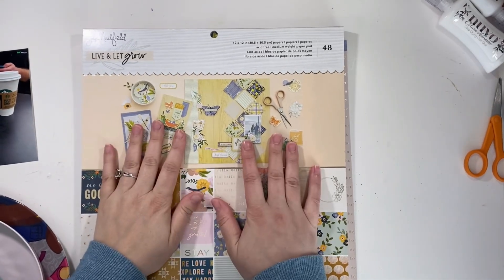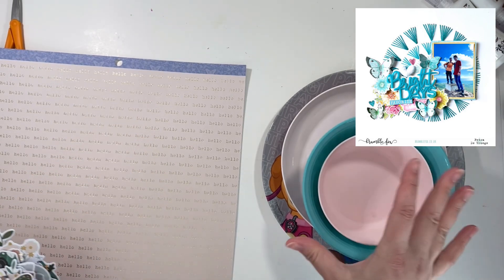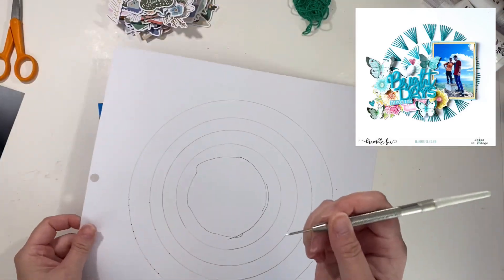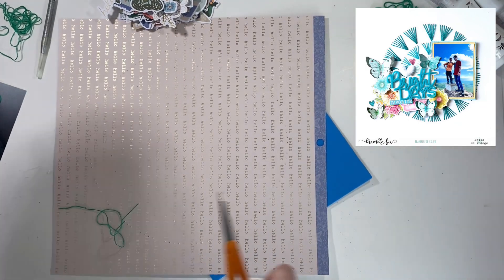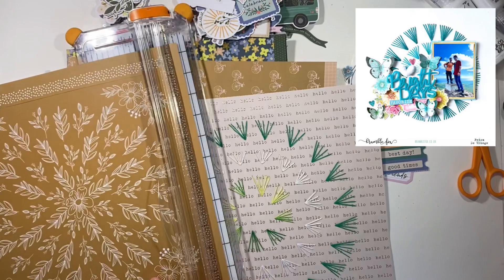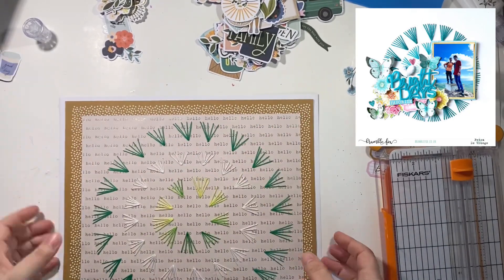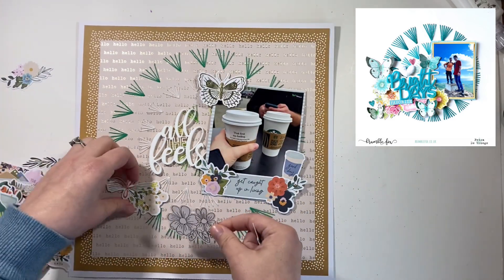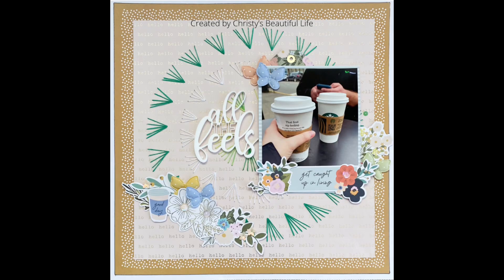All the Feels(005)//Build-A-Page & MISLY